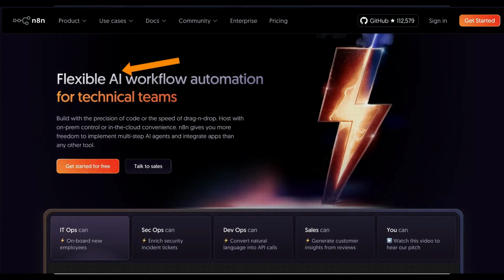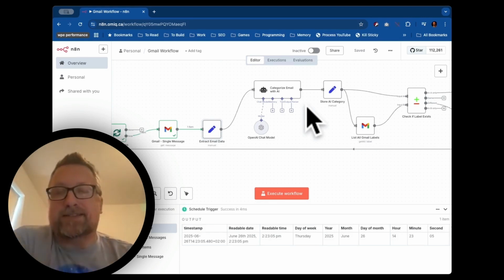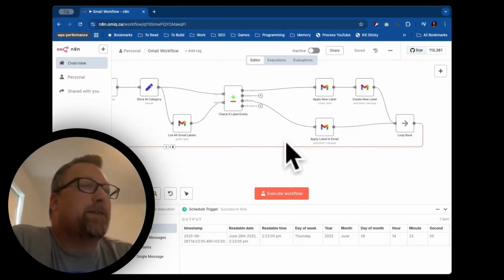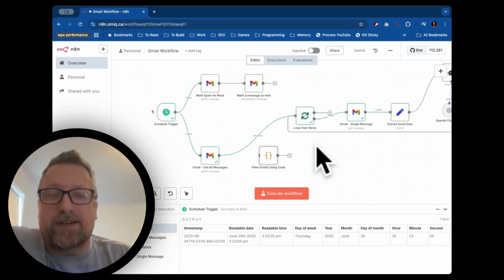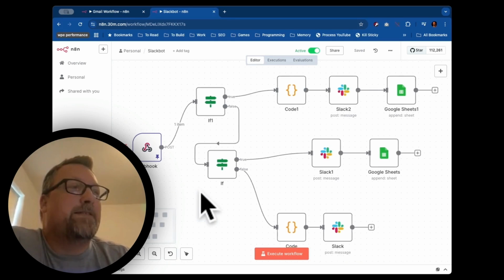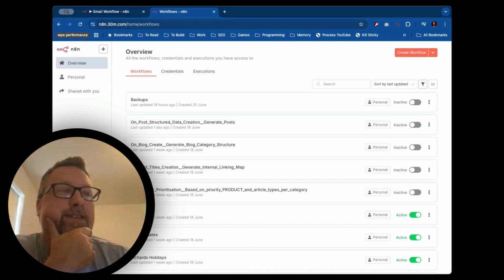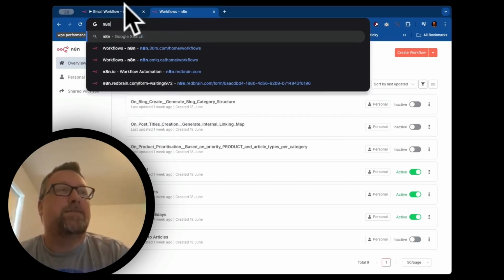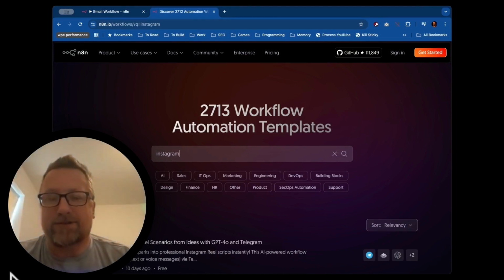Introducing n8n Workflows and Automations for Bloggers and Content Creators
Tired of repetitive tasks and cluttered email inboxes? Discover how n8n, a no-code automation tool, can save you hours every week. This video demonstrates real automations for businesses, including automatic email categorization, podcast transcription, task tracking, and more. Even if you're not a programmer, you can connect your favorite apps like Slack, Google Sheets, and Gmail in a flow chart format to streamline your workflows. Learn how to set up an account, build your first automation, and explore various templates and use cases.

00:00 Introduction to n8n: Save Hours Every Week
00:39 How n8n Works: A Flowchart for Automation
00:58 Email Automation: Cleaning Your Inbox
01:43 Client Success Story: Podcast Transcriptions with Formatting
02:26 Slack Integration: Automate Your Tasks Management
03:29 Exploring More Use Cases, Integrations, and Workflow Templates
04:56 Conclusion and Next Steps

**New to growing your blog into a real business? Start here** →

📥 **Get My Free Blog Strategy Toolkit**
Practical ebooks, worksheets, and free tools to turn your blog into a business:

👥 **Join the Authority Bloggers Facebook Community**

### What is *Business of Blogging with Chris Garrett*?

This channel is for coaches, consultants, course or digital product creators, and bloggers who want to stop guessing and start growing - without hype or hustle.

You’ll find real-world strategies to build authority, grow your audience, and turn content into clients or product sales.

Expect videos on:

* Blogging strategy
* Email list building
* Digital product creation
* SEO that makes sense
* Social content that converts
* Simplifying content creation
* Systems that scale

All explained clearly, without jargon or fluff.

📌 **Topics Covered**:
Blog monetisation strategies, evergreen content planning, how to get more email subscribers, blogging for coaches, blogging for consultants, authority site tips, audience growth without paid ads, content marketing workflow, lead magnet ideas, blog SEO 2025, content repurposing systems, email conversion tips, digital product creation.